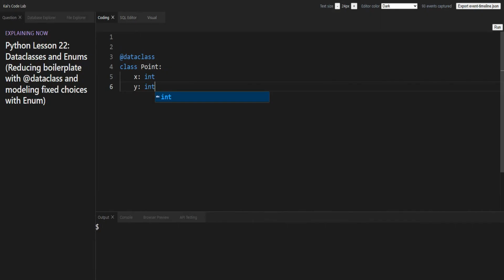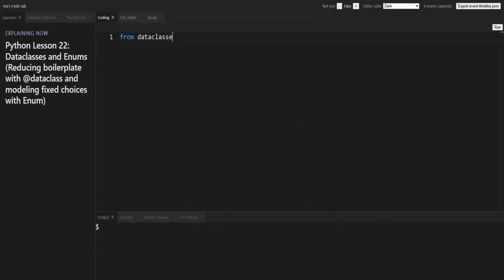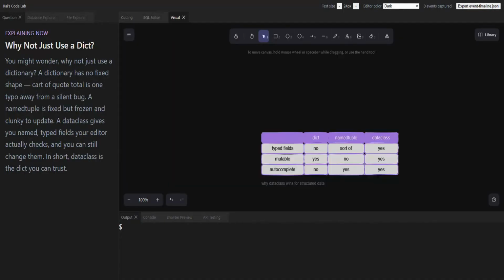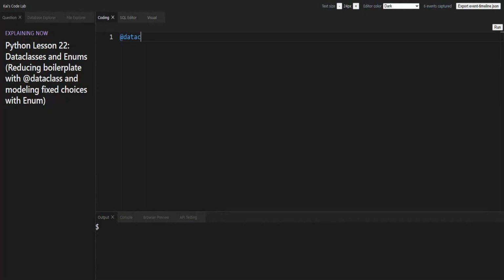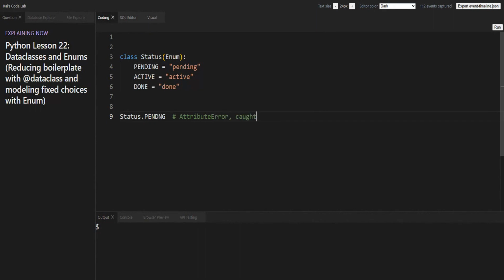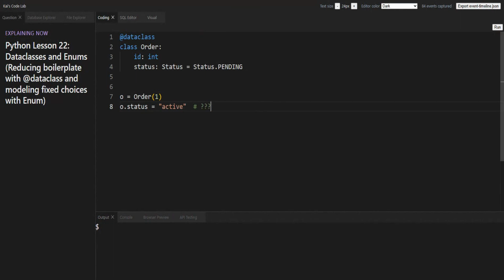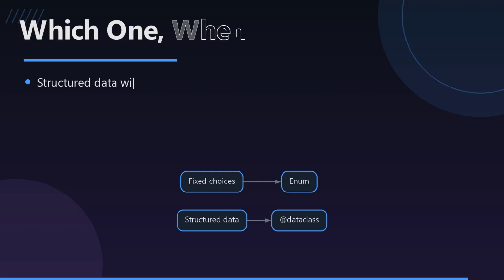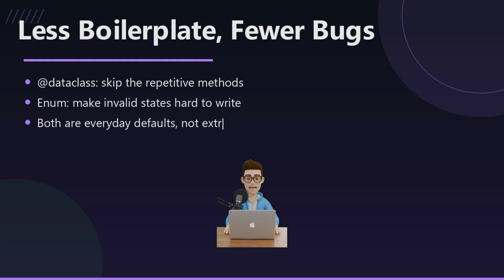Python Lesson 22: @dataclass Cuts 15 Lines to 2 — Here's the Trick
Chapters:
0:00 Two Fields, Fifteen Lines of Boilerplate
0:09 You Don't Need a Framework For This
0:25 Same Class, Way Less Code
0:36 What Actually Got Generated
0:48 Fields Come From Type Hints
1:06 Why Not Just Use a Dict?
1:29 Locking It Down: frozen=True
1:43 A New Kind of Bug Shows Up
2:00 Enter Enum: Fixed, Named Choices
2:17 Enum Members Are Singletons
2:33 Predict Before We Combine Them
2:48 Dataclass Plus Enum, Together
3:11 Which One, When
3:29 Less Boilerplate, Fewer Bugs

Watch a normal Python class with two fields balloon into fifteen lines of __init__, __repr__, and __eq__ boilerplate — then collapse back down with a single @dataclass decorator. You'll see exactly what gets auto-generated from your type hints, why frozen=True prevents a whole class of bugs, and how pairing dataclasses with Enum gives you fixed, named choices instead of fragile strings. By the end you'll know which one to reach for and when.